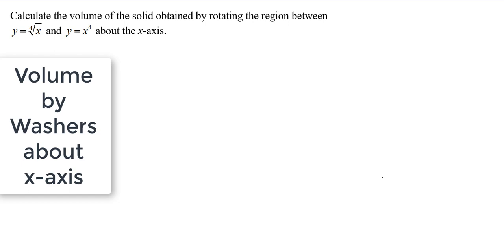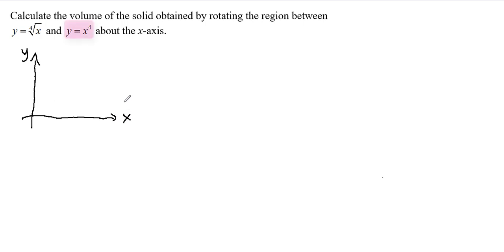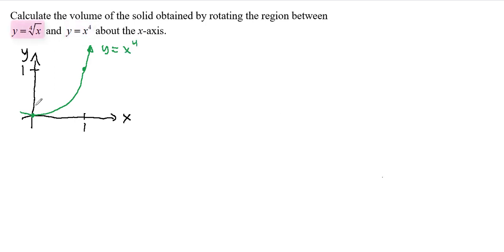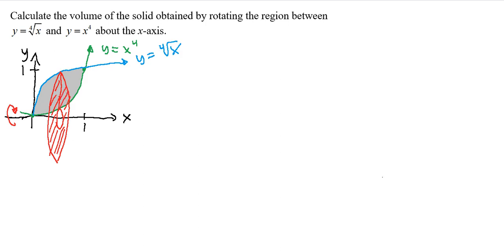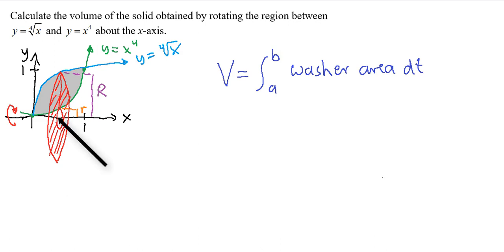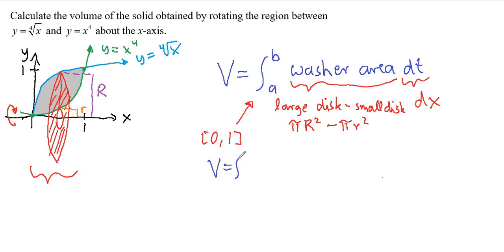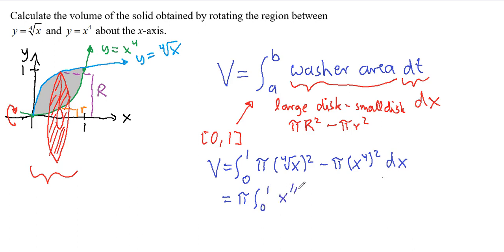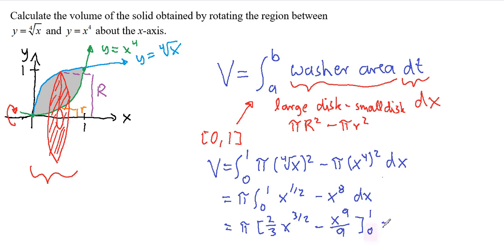3.3 Washer Method in x about x Axis